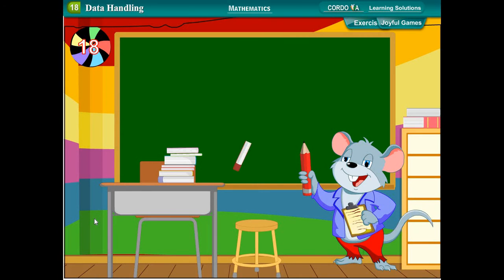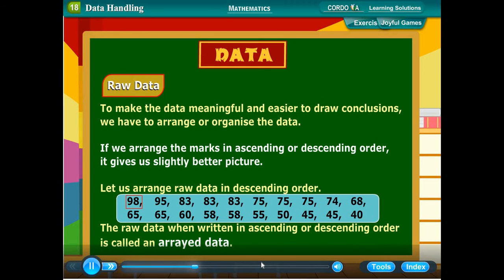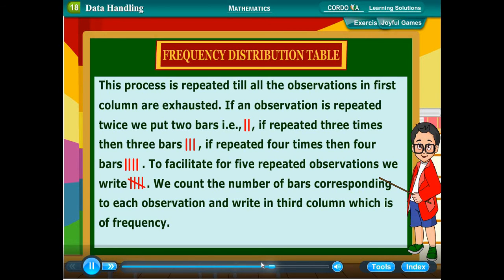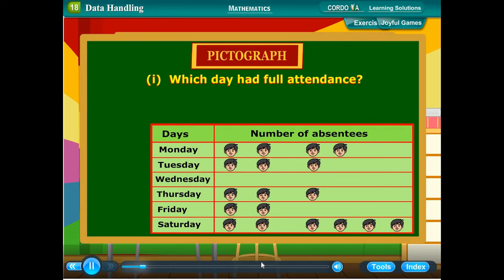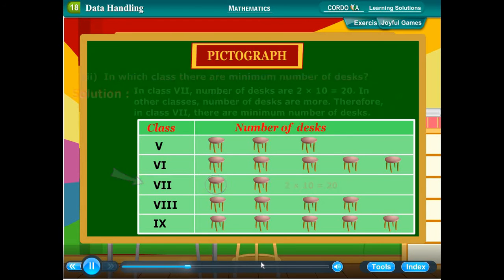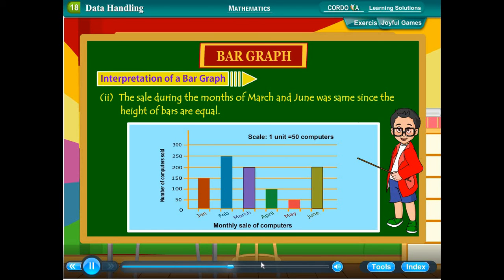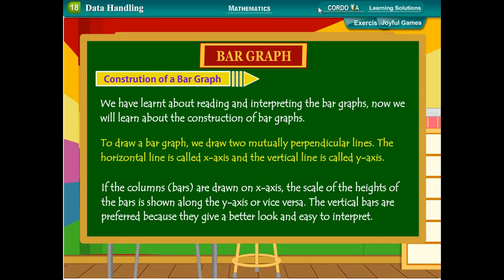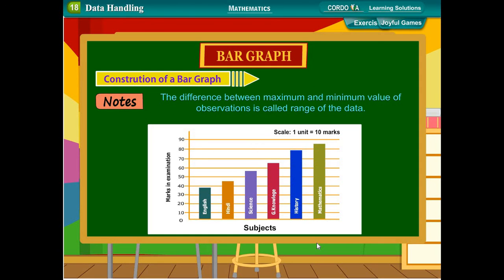STD:6#MATHS#CHAPTER:18#DATA HANDLING#CORODOVA RECORDED VIDEO#